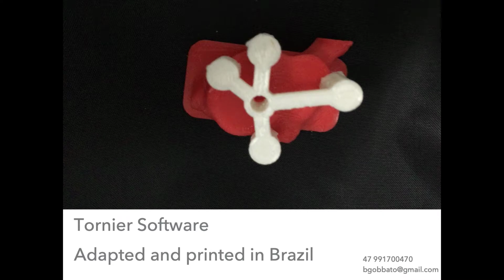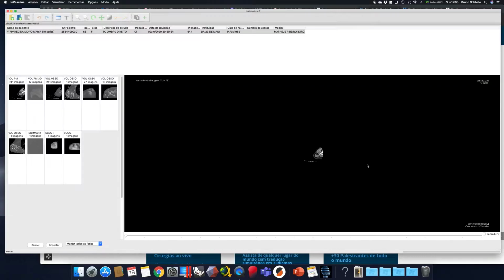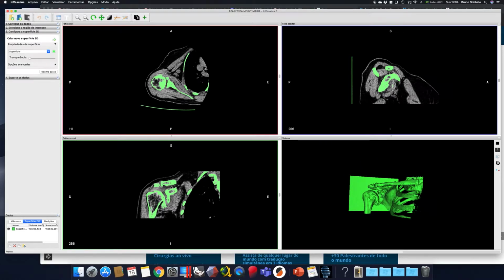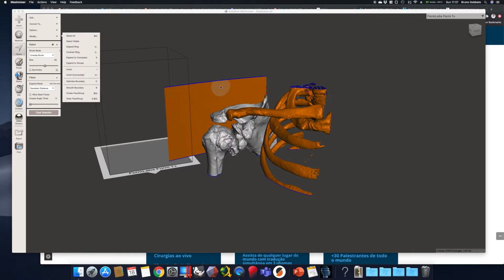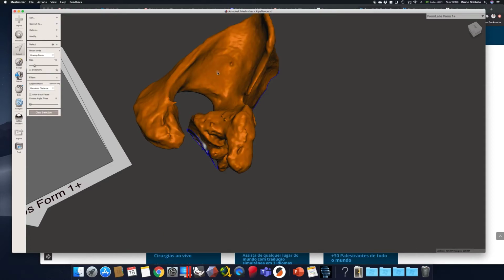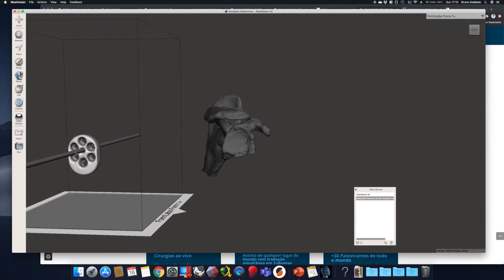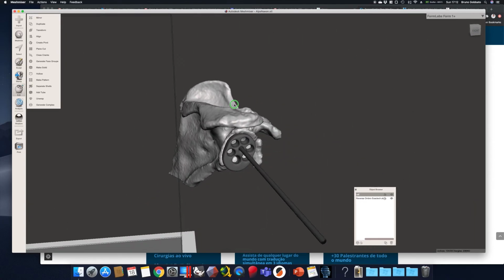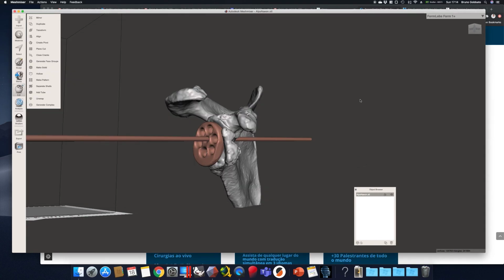3D Planning - Do It Yourself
How we can do 3D planning? -  do it yourself.

By Bruno Gobbato
Orthopedic Surgeon in Brazil
Shoulder and Elbow specialist